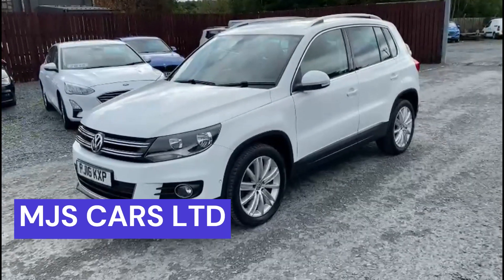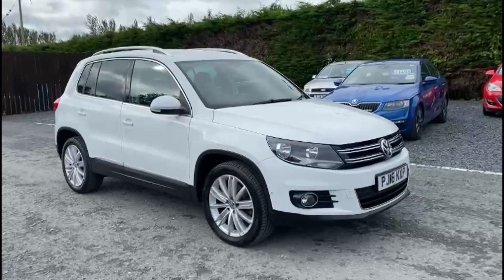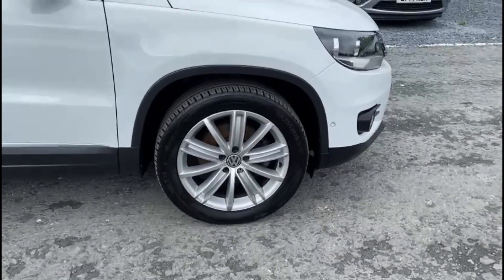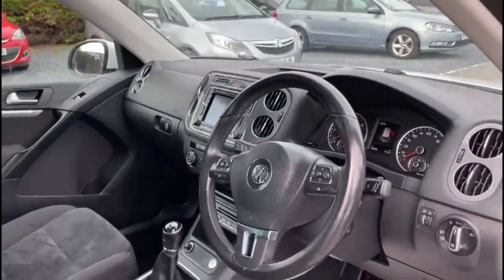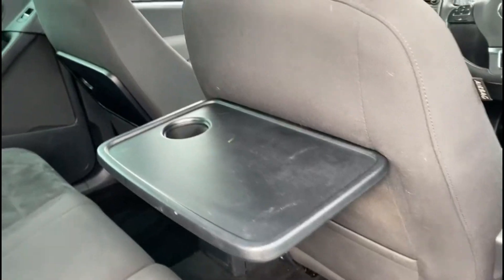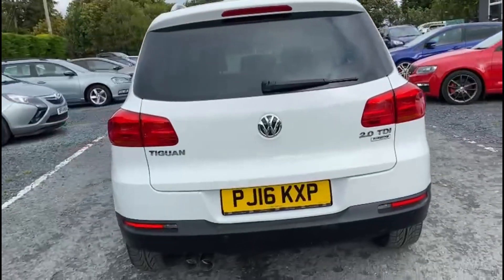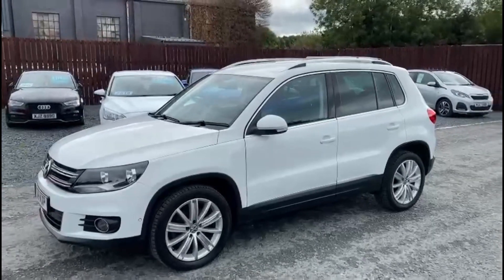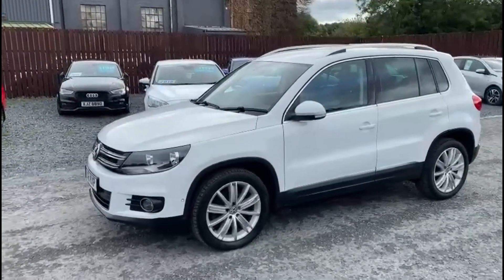2016 VOLKSWAGEN TIGUAN 2 0 MATCH EDITION TDI BMT 5d 148 BHP MJS CARS LTD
Keyless Entry
Cruise Control
360 Parking Sensors
Self Parking Mode
Alloy Wheels
Keyless Start
Duel Climate Control
Air Conditioning
DAB Radio
USB & AUX
Audio Inputs Coloured Touchscreen Bluetooth Handsfree Steering Wheel Controls 6 Speed Gearbox Voice Command Electric Handbrake Auto Hold Option Remote Central Locking Spare Wheel Kit Electric Windows 2 Keys Walkaround Video Contact Nathan 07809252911 Located in Dollingstown Can deliver anywhere in UK To see what else we have click : Mjscarsltd.com